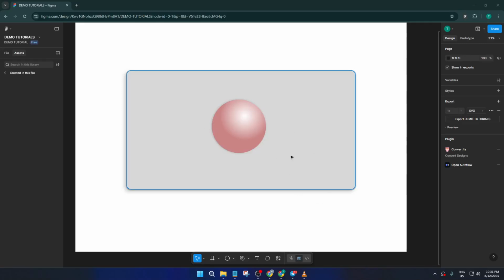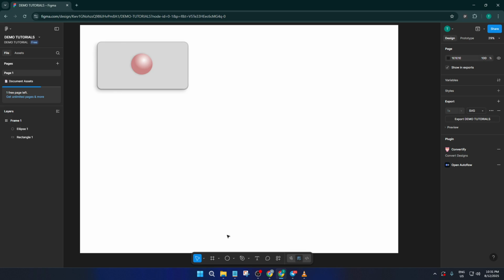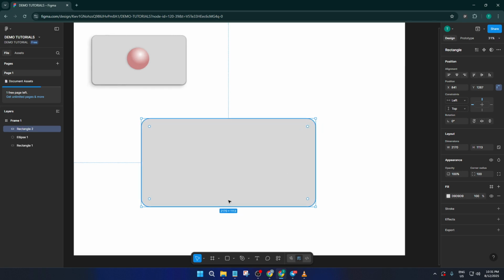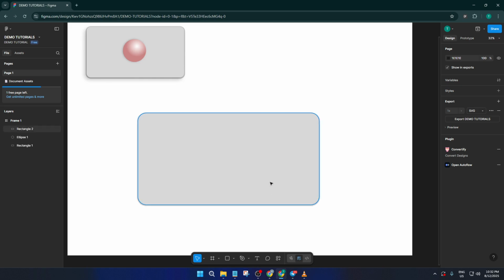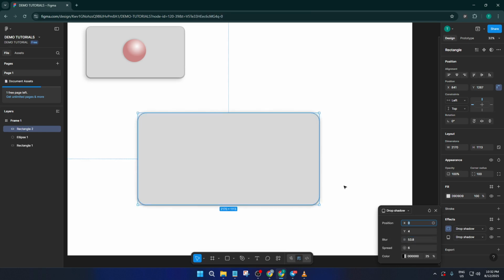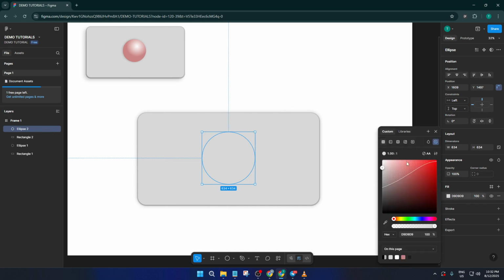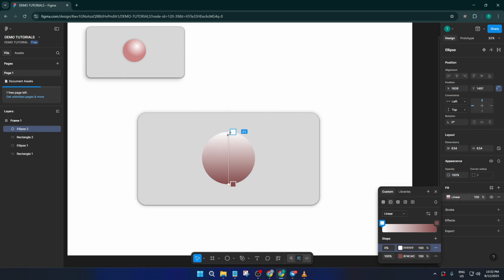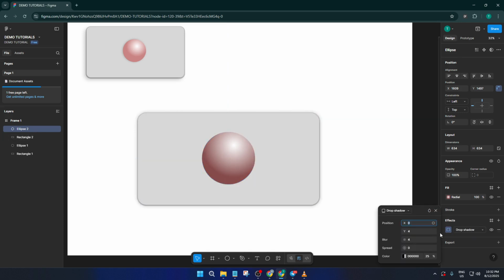How To Create A 3D Illustration using Figma (Best Method)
Learn how to create A 3D Illustration using Figma with a clear, beginner-friendly walkthrough. This tutorial explains the essential tools, settings, and steps you need to complete the process efficiently while keeping your Figma workflow organized.